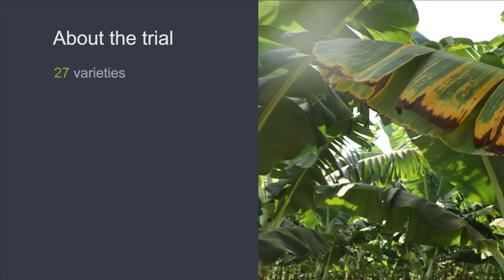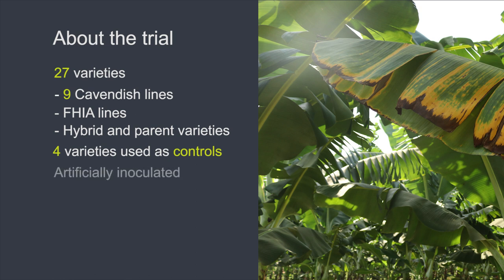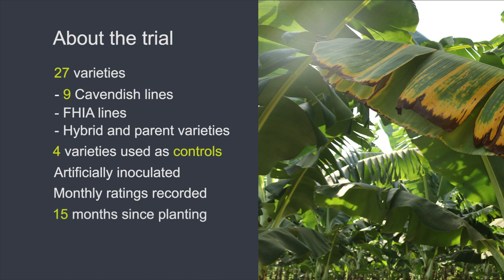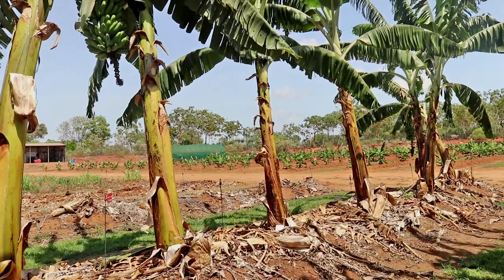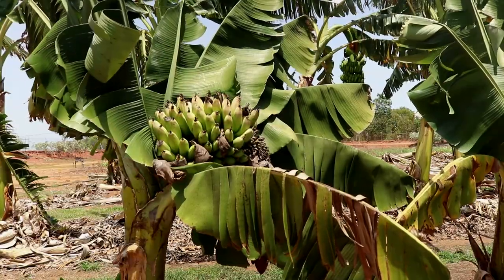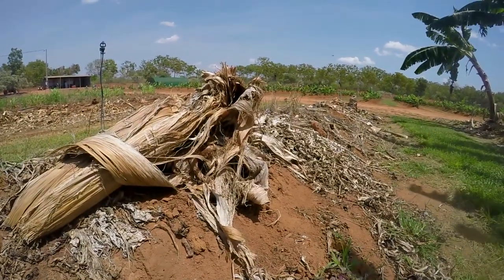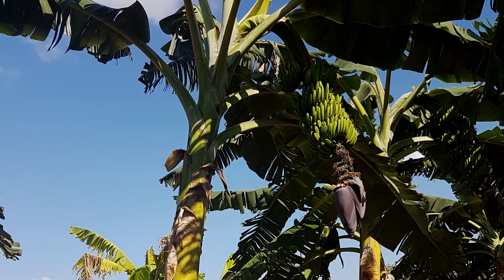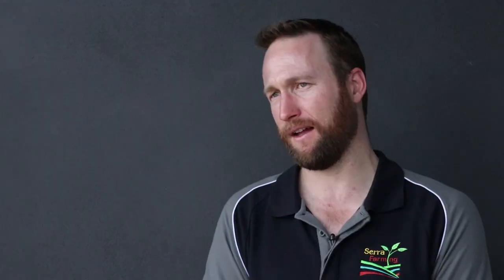NextGen report – Variety screening trials in the Northern Territory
On a recent trip to the Coastal Plains Research Station in the Northern Territory the banana industry’s NextGen growers were able to see for themselves the performance of varieties currently being trialled for resistance to panama disease tropical race 4.